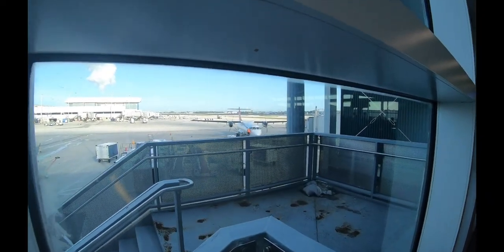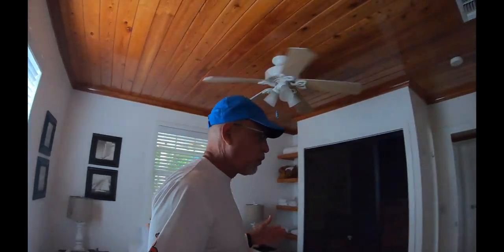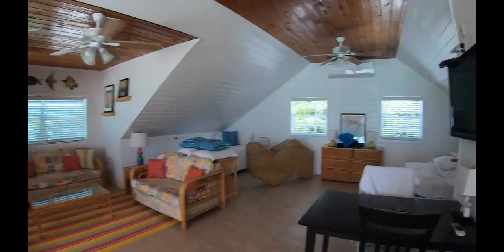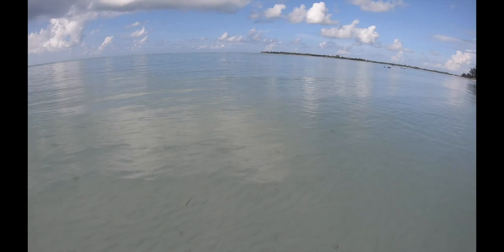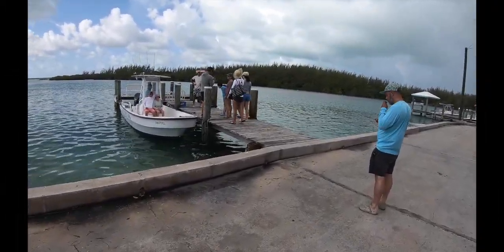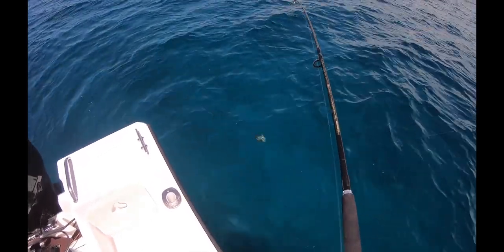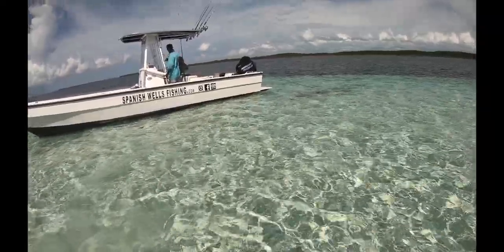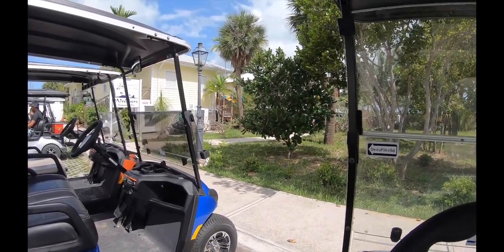Spanish Wells Bahamas: July 2023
Vacation with family at beautiful Spanish Wells / Bahamas

Artist : Kedam
Song : Heroes